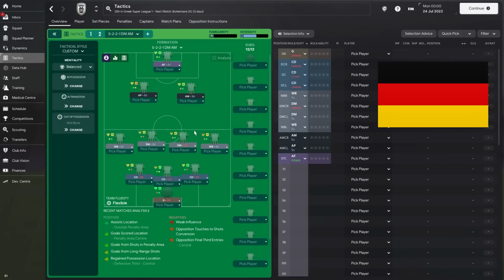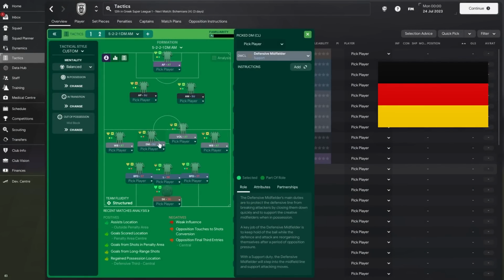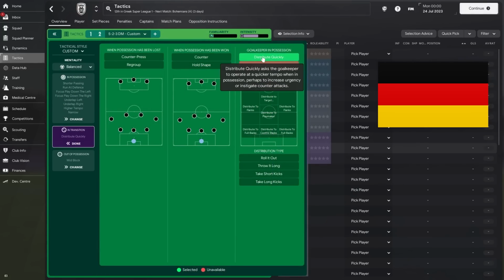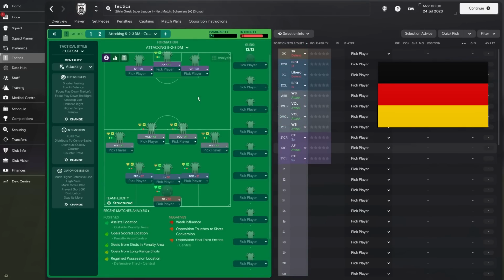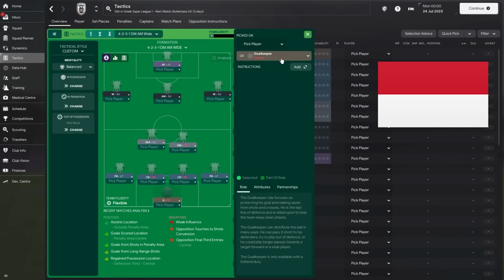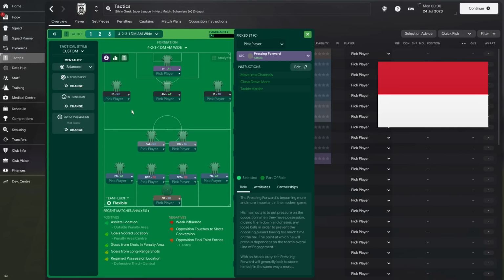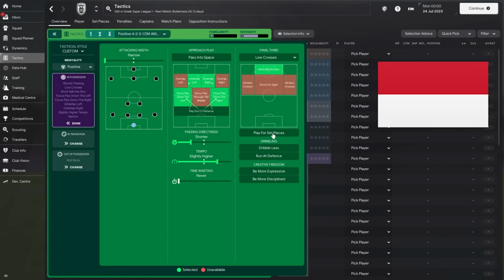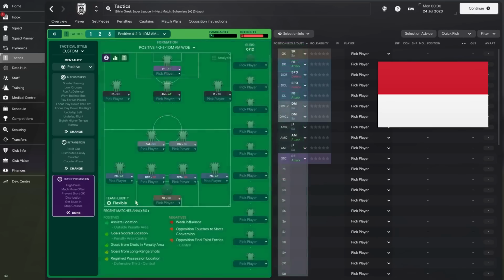FIFAe Best FM24 Tactics (Tournament Winning Tactics)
These are two of the best FM24 Tactics that made it to the FINAL of the 2024 FIFAe World Cup: Football Manager Edition today (September 1st, 2024).